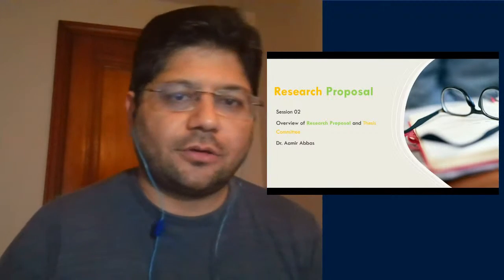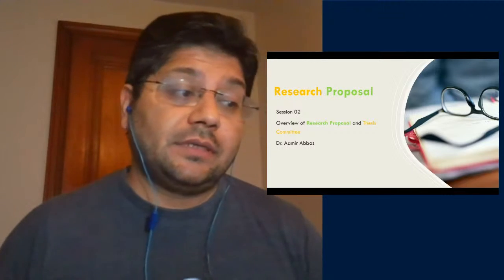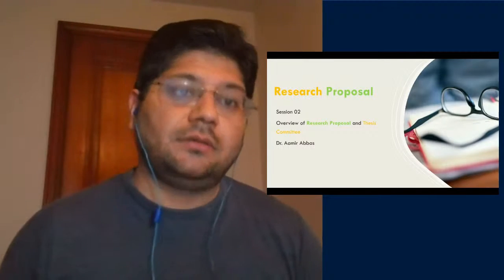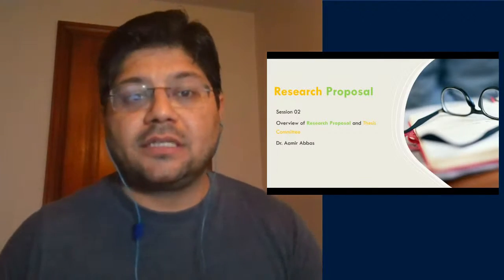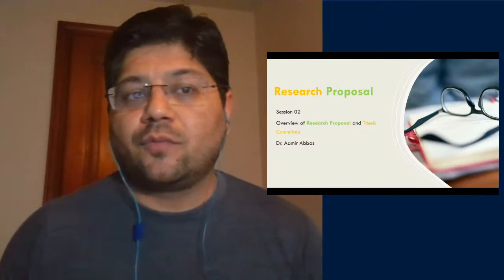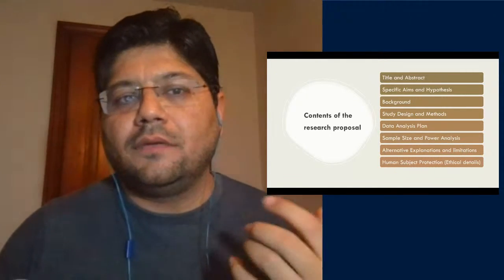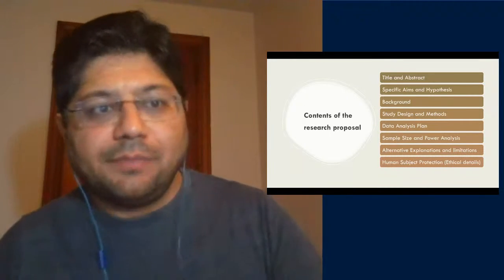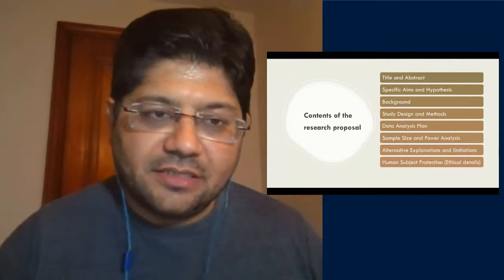Components of a Research Proposal Session 02 [Dr. Aamir Abbas]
This session is about components of research proposal. It is a continuation of series of videos on research proposal writing.

Below is the outcome of this session

00:00 Start of Session
04:40 Agenda of the Session
05:48 Start with formulating a clear research question
08:29 Litmus test about the clarity of thoughts
09:31 Choosing the research team
11:41 Components of Research Proposal

Video mentioned in the session